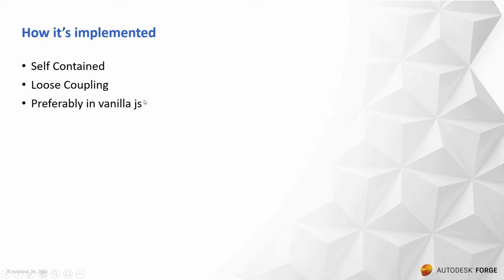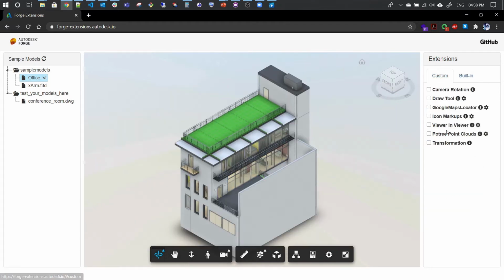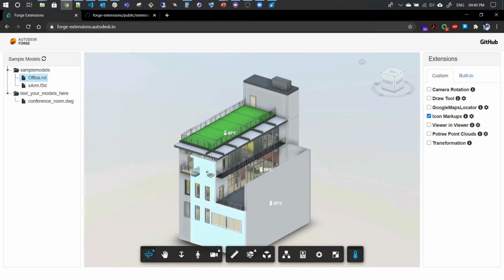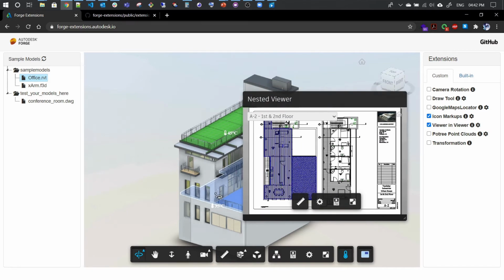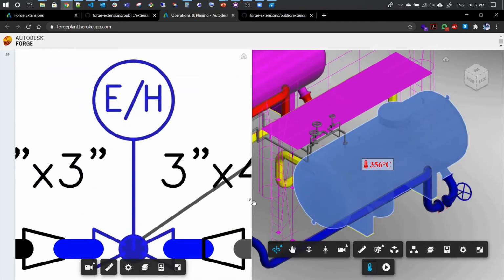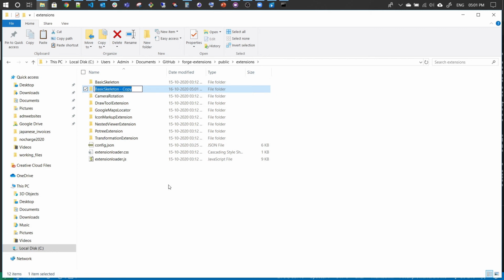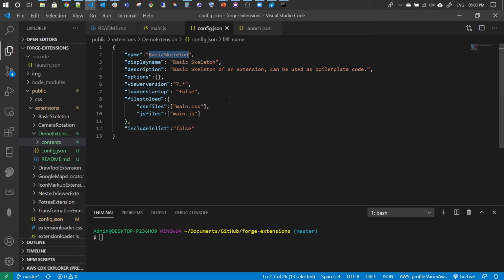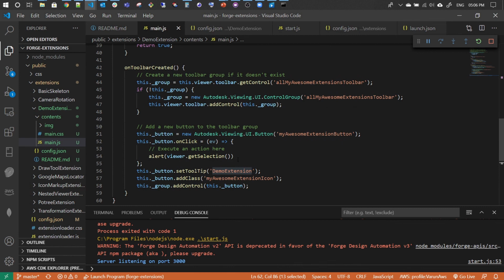Forge Lightning Talks: Viewer Extensions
Showcasing best practices for writing extension on forge viewer.